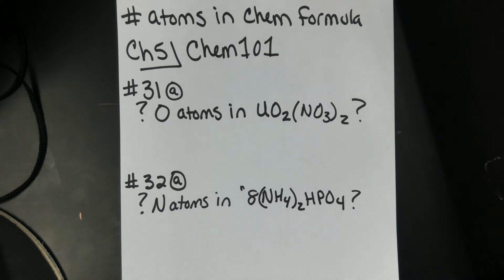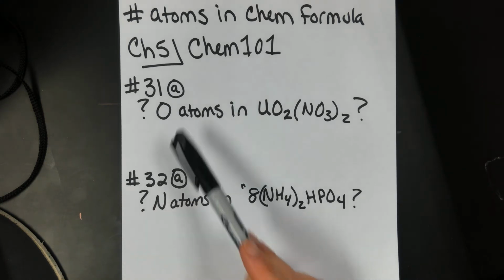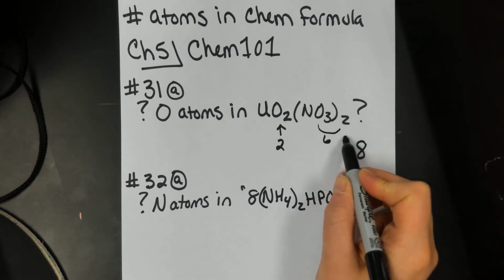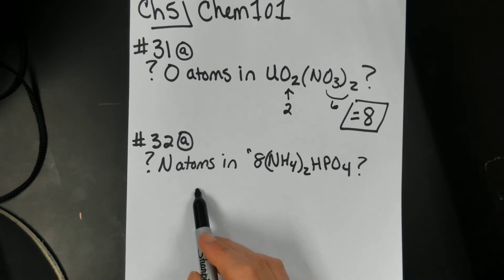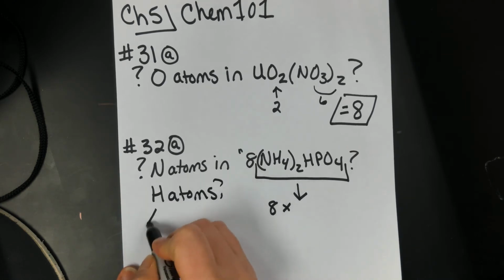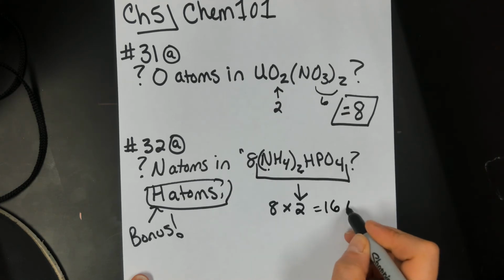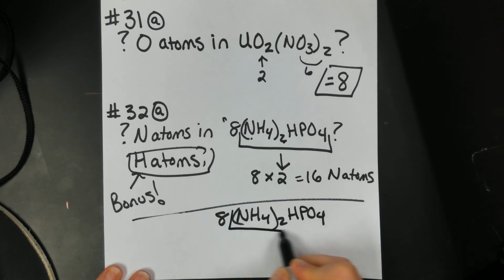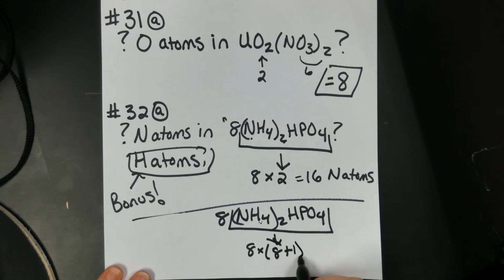CHEM101 - Chapter 5: Counting Atoms in Chemical Formulas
Being able to identify the number of atoms in a chemical/molecular formula is essential to balancing equations! We do an example and then do one with a coefficient present (like how balanced reactions have coefficients).